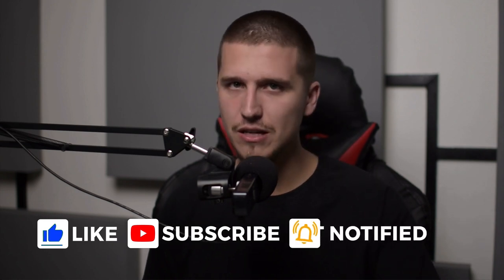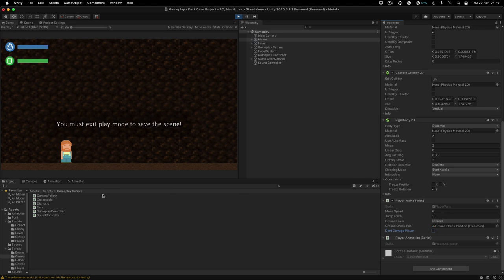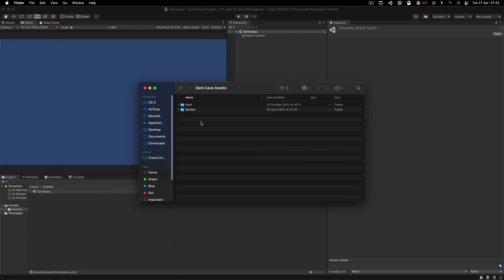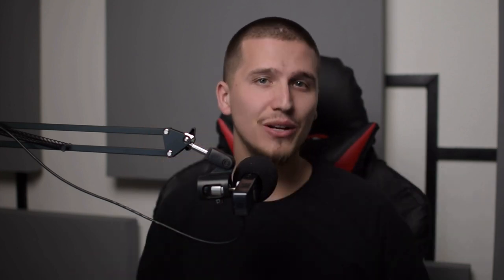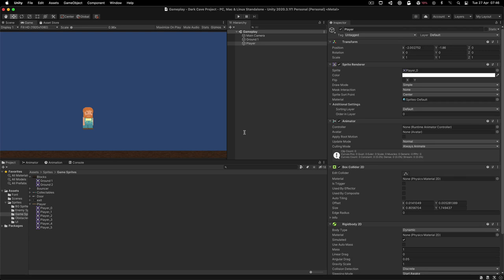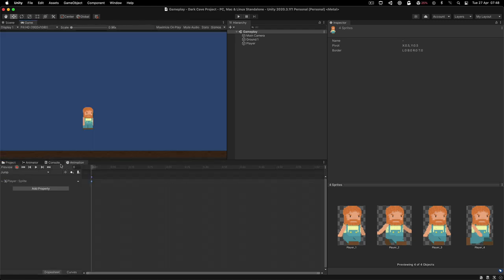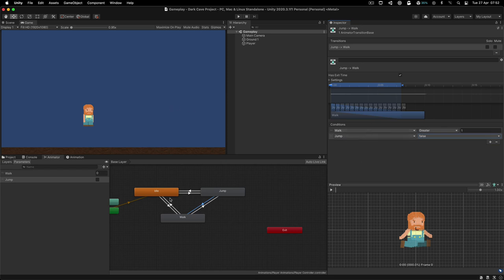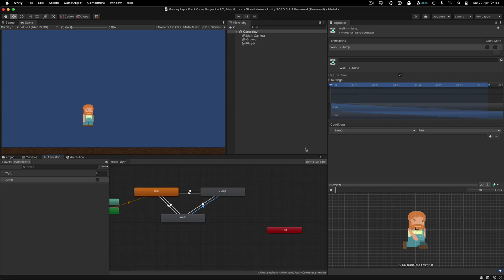Unity Platformer Tutorial #1 - Creating The Player And Player Animations